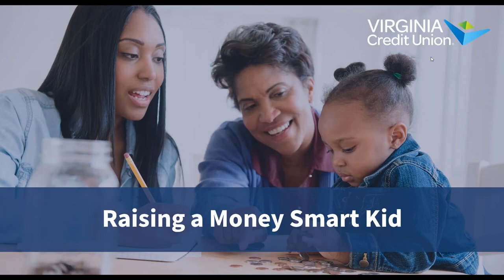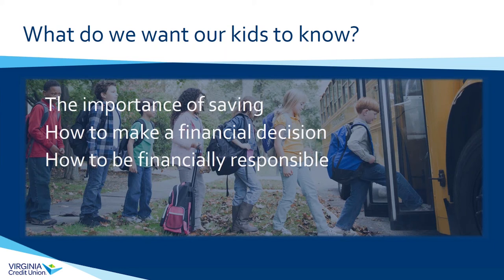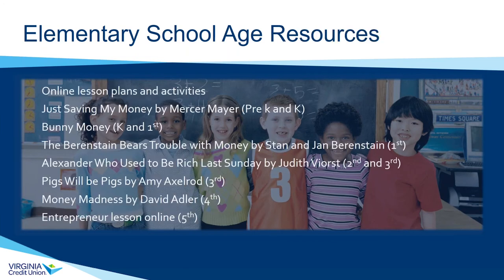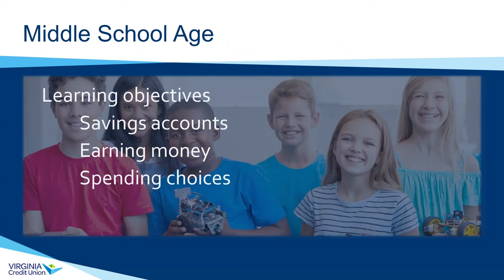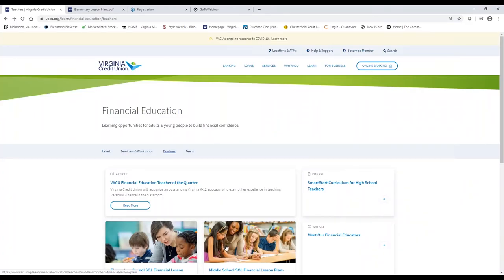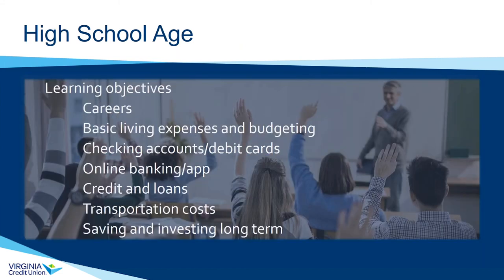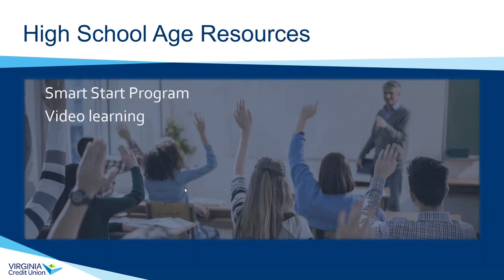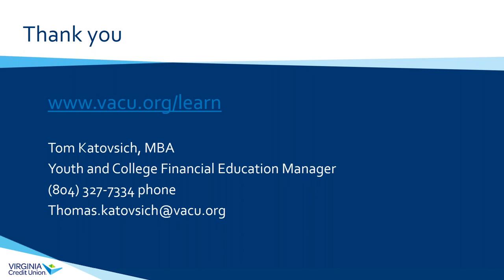Raising a Money Smart Kid | Virginia Credit Union Webinar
Money skills start at home. We all want our children to be financially secure and successful. In this webinar, we’ll show you how to have money conversations with your child and model positive money behaviors. We’ll also highlight free online games, content, and activities that can help your children build positive money habits.